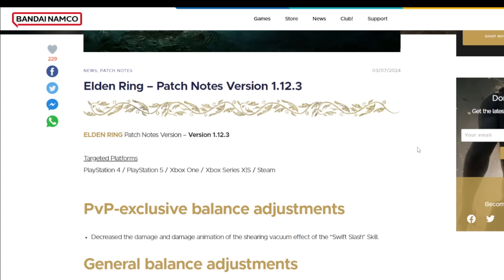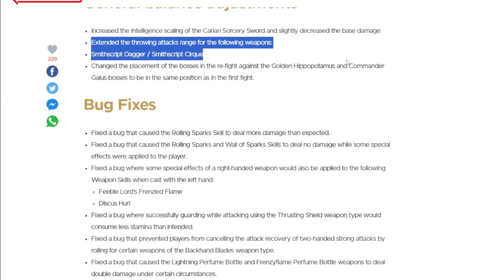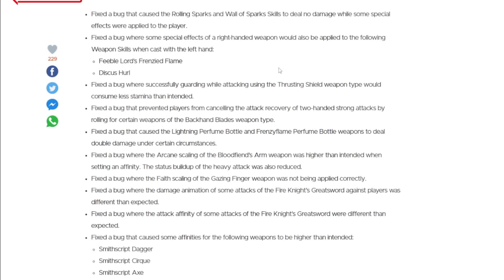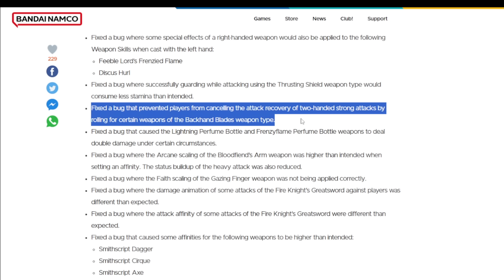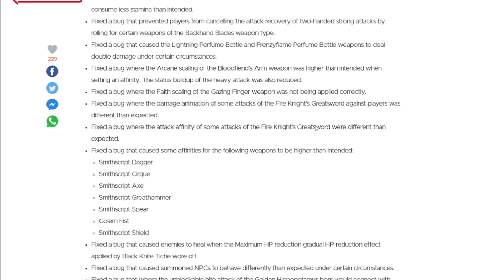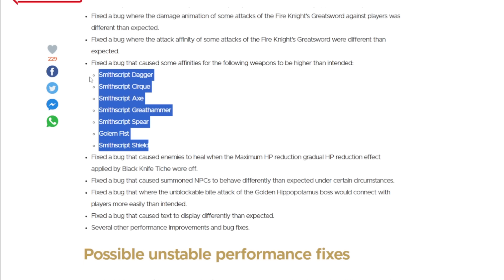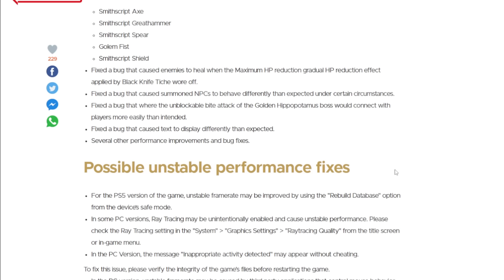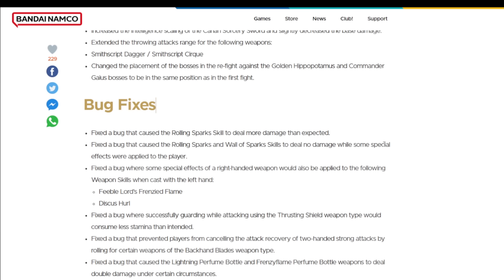Shadow of the Erdtree - Update 1.12.3 Weapon Changes, Nerfs & Buffs - HUGE Patch & More Elden Ring!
The most broken builds have been nerfed & many other weapons too! Enjoy!

Monster Hunter can wait for now as we delve into Elden Ring and its Elden Ring gameplay with this Elden Ring guide and Elden Ring tips tricks and Elden Ring location and Elden Ring bosses and Elden Ring location how to and Elden Ring best weapon Elden Ring dex int str arcane faith build Elden Ring best build Elden Ring update patch Elden Ring DLC Shadow of the Erdtree DLC Shadow of the Erdtree gameplay release date trailer bosses weapon boss Elden Ring Shadow of the Erdtree gameplay Miquella Messmer the impaler new bosses boss weapon incantation sorcery spell magic story lore Shadow of the Erdtree new weapon ash ashes of war Elden Ring Shadow of the Erdtree new weapon gameplay Shadow of the Erdtree Dueling Shields Throwing Blade Weapons Reverse-grip swords light greatswords perfume bottles beast claws heavy katana hand-to-hand hand to hand dryleaf arts scadutree fragments all new weapon weapons Shadow of the Erdtree new player guide starter difficulty location best build Shadow of the Erdtree Best Weapon boss bosses remembrance weapon sword of light sword of darkness bloodfiends arm star-lined sword madding hand perfume bottle rolling sparks ash of war claws of night rellanas twinblade spear of the impaler messmer ancient meteoric great sword rakshasa great katana location build guide!